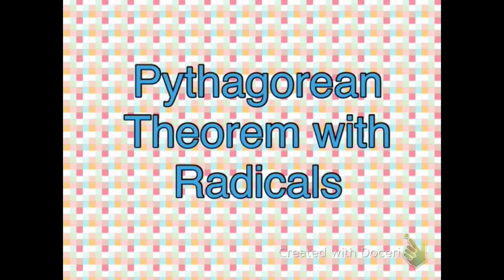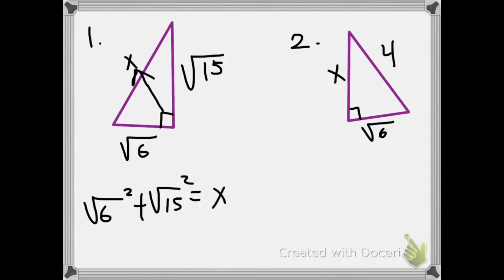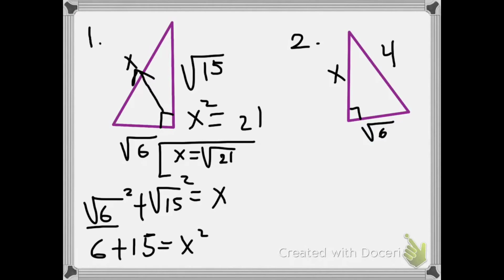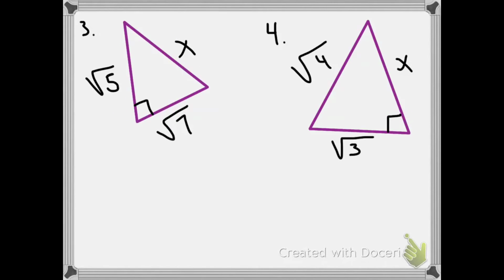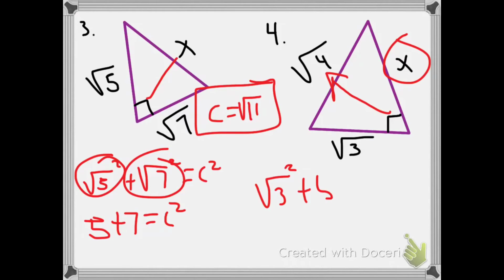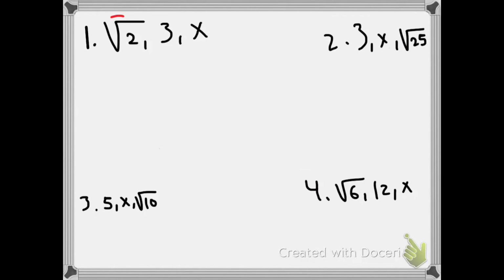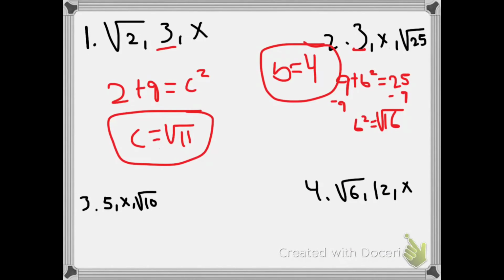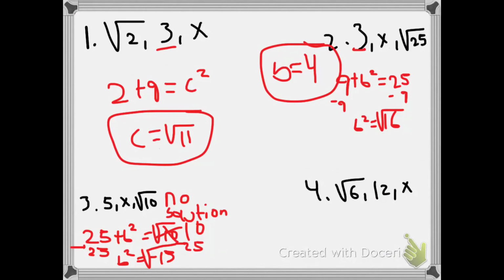Pythagorean Theorem with Radicals!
This is a tutorial for solving Pythagorean Theorem with radicals!